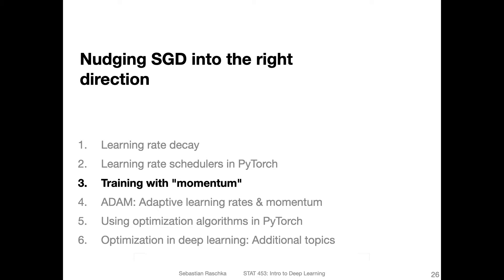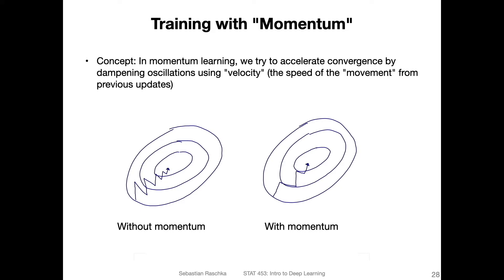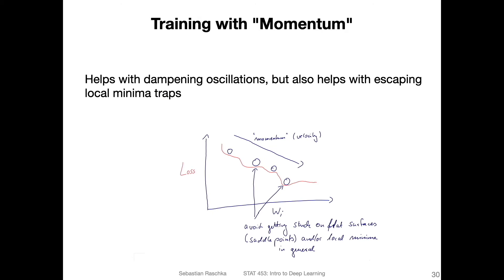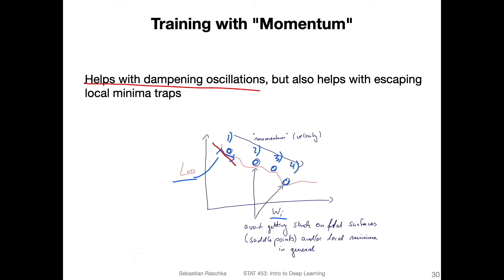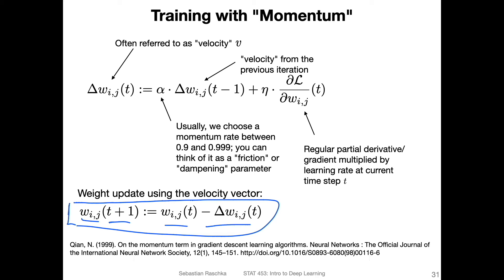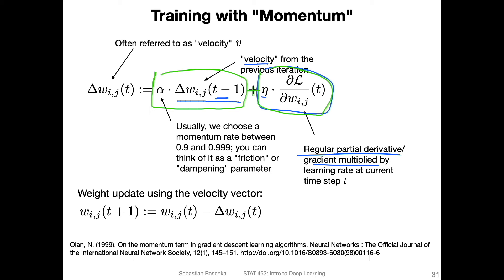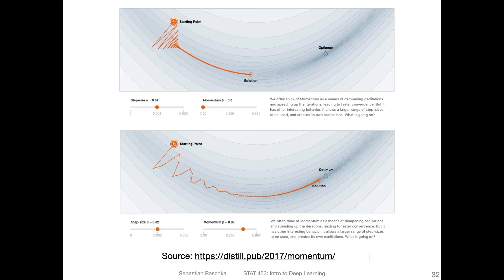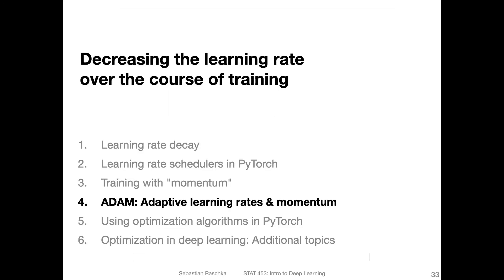L12.3 SGD with Momentum